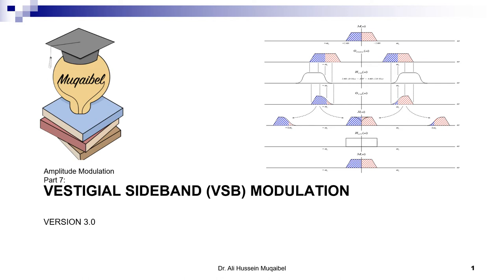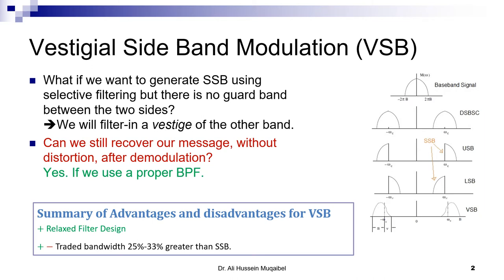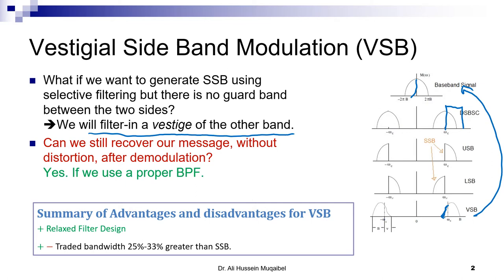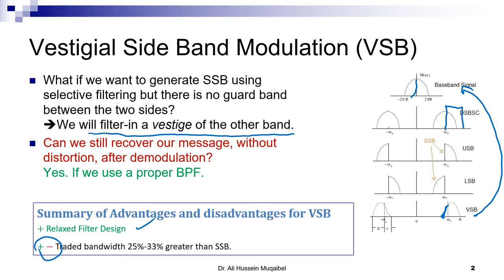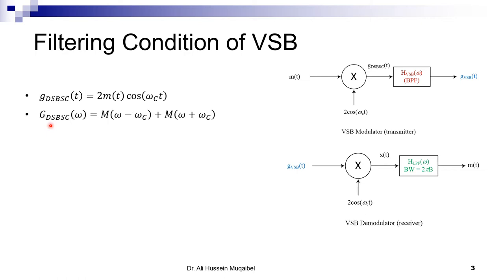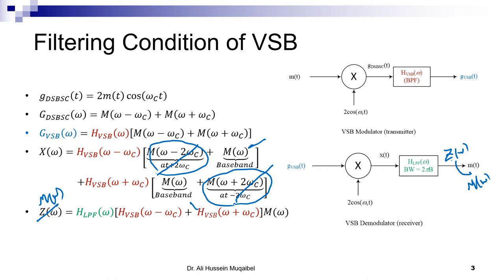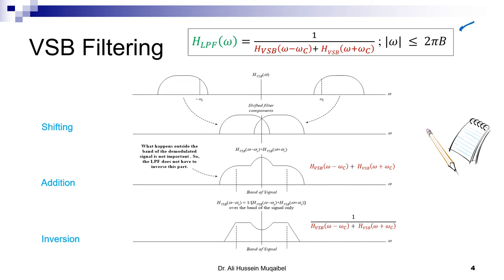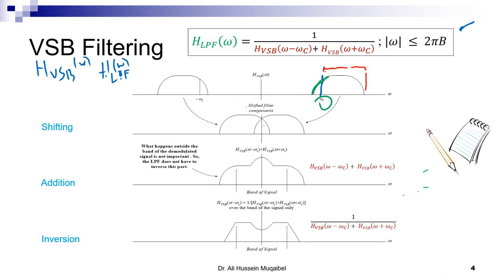4.7 Vestigial Sideband (VSB)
In this lecture we cover Vestigial Sideband (VSB) which is  trade of between single sideband (SSB) and double sideband (DSB). This will relax the filter design at the cost of some additional bandwidth

Objectives:
1. Introduction and Definition
2. Filter Design